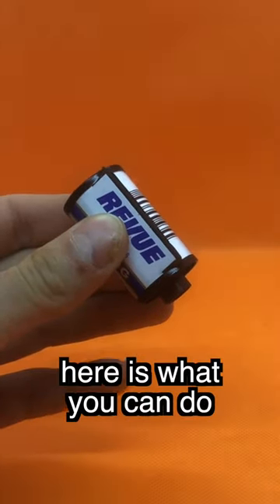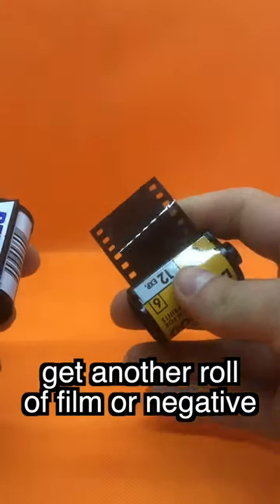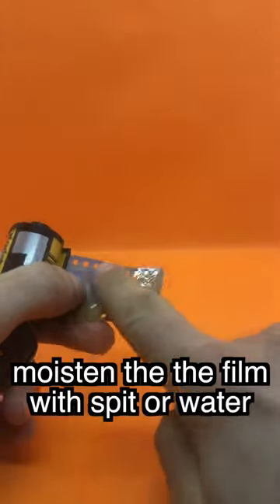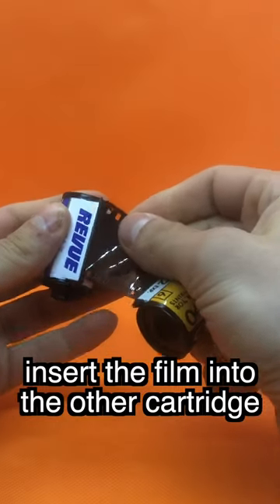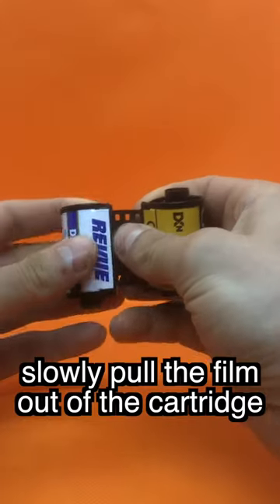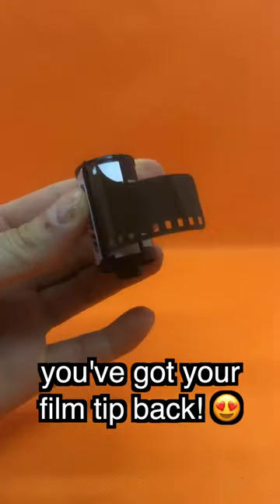how to get the film tip out of the cartridge without a tool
Looking to salvage a lost film tip from a cartridge? It's easier than you might think! First, grab another roll of film or negative. Then, moisten the back of the film with some spit or water. Next, insert the film into the other spool and rotate it counterclockwise. Finally, slowly pull the film out of the cartridge and - voila! You've got your film tip back.